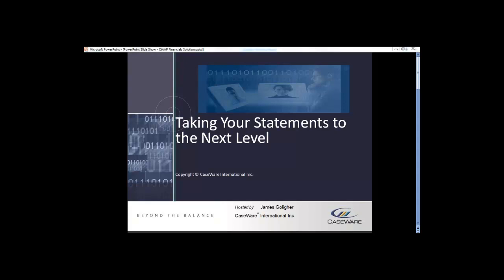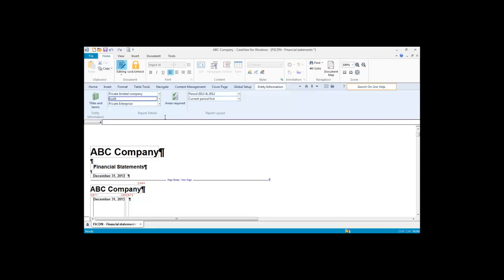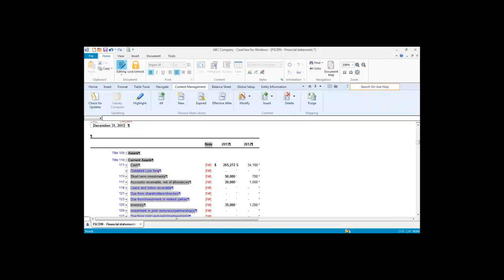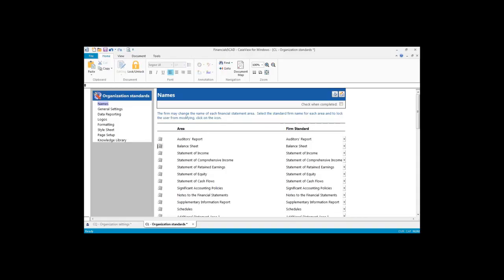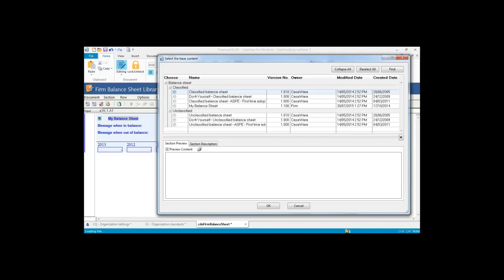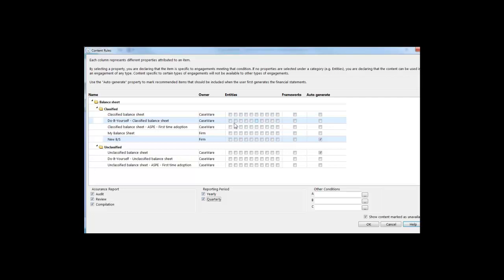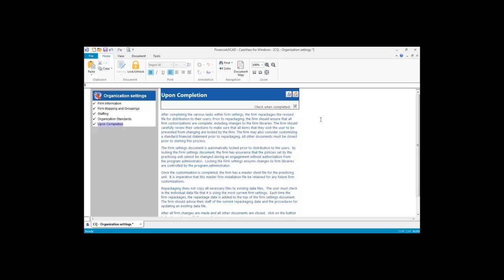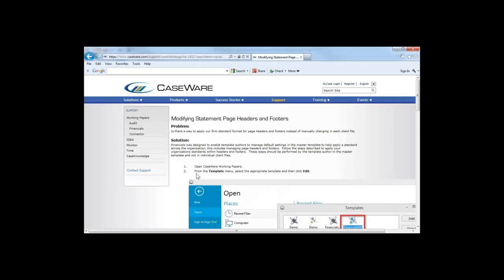CaseWare Financials 13.00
CaseWare Sales Presentation - CaseWare Financials 13.00